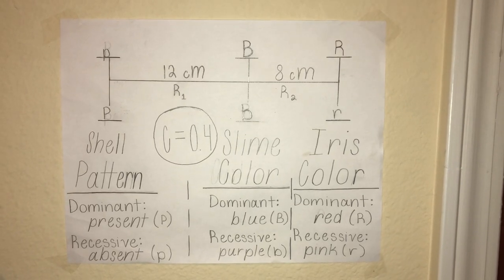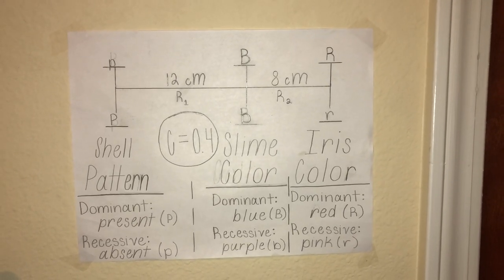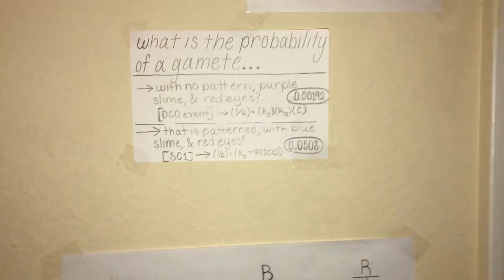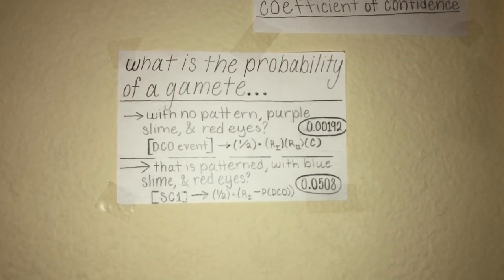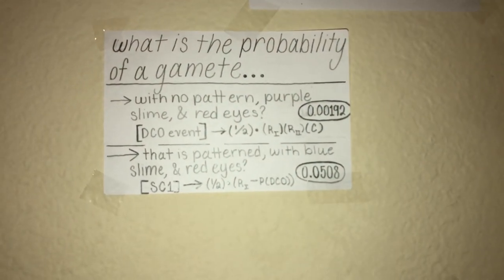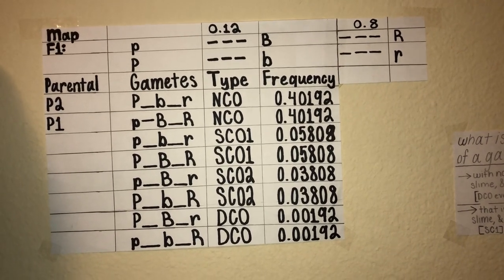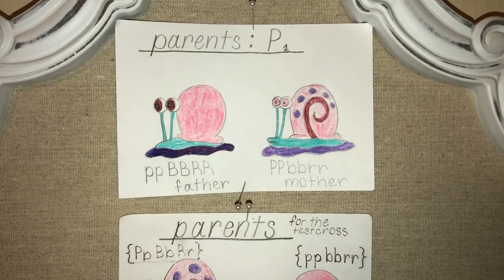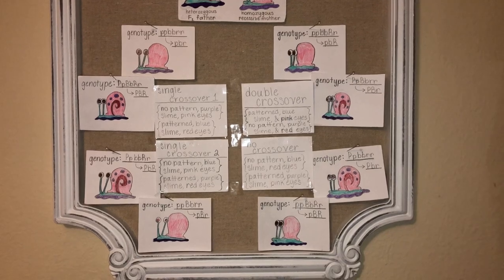Exam Mini Video #2: Prompt 2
References:

Halweg, C. & Whitney, J. (2021) GN311 Module 2 Lecture Slides [Powerpoint Slides].

Stephen Hillenburg, M.O., Gregor Narholz, S.B & Andrew Paley. (2004). THE  SPONGEBOB SQUAREPANTS MOVIE. USA.

Zapata, F (2021, February). Personal communication [email].

Gamete Type Frequencies:

NCO:
P_b_r: 0.40192
p_B_R: 0.40192

SCO1:
p_b_r: 0.05808
P_B_R: 0.05808

SCO2:
p_B_r: 0.03808
P_b_R: 0.03808

DCO:
P_B_r: 0.40192
p_b_R: 0.40192

All artwork in video was created by me.